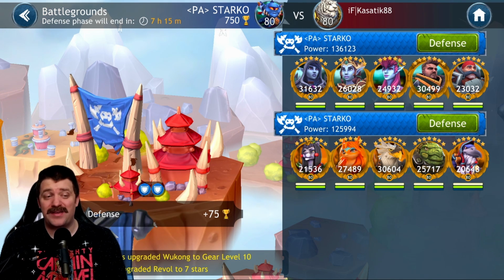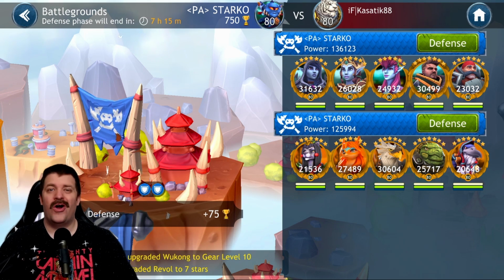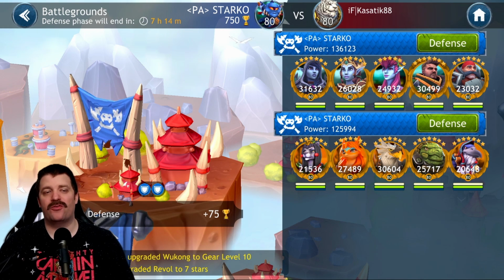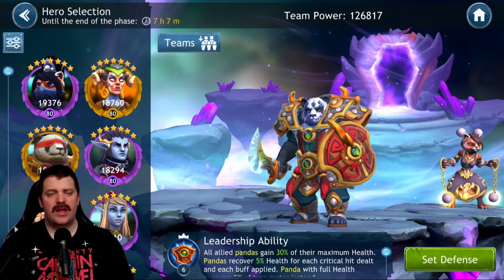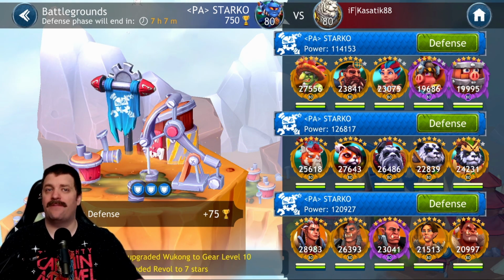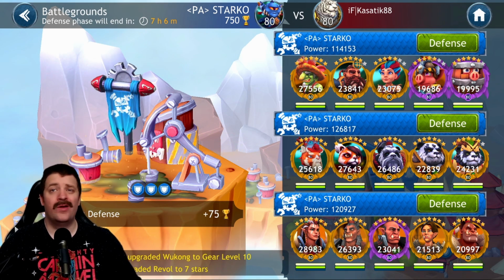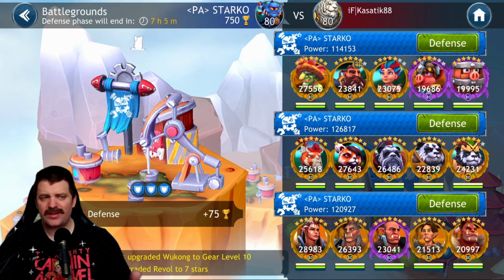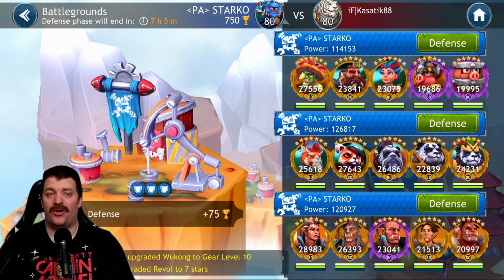BATTLEGROUND DEFENSE STRATEGY | DRAGON CHAMPIONS